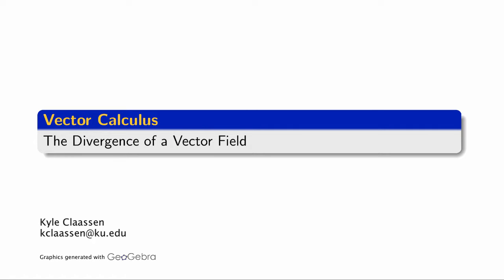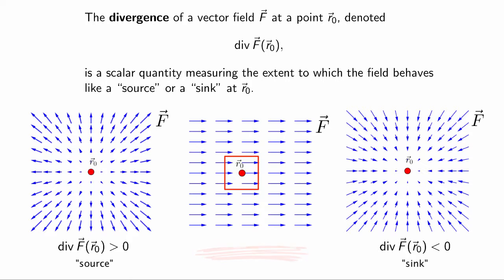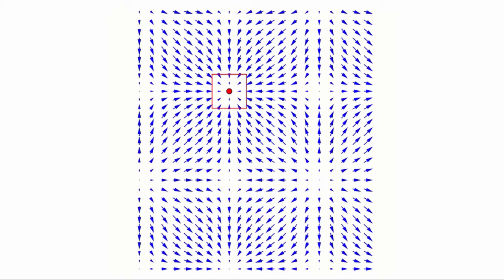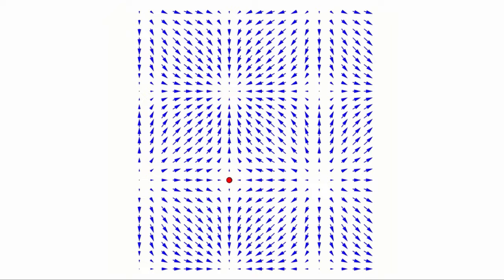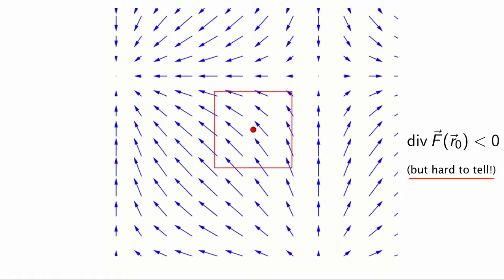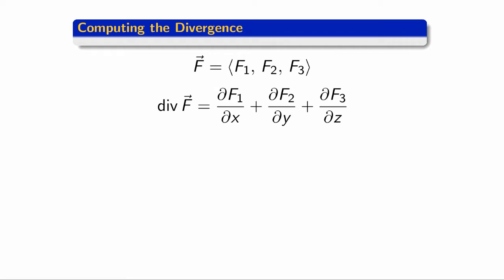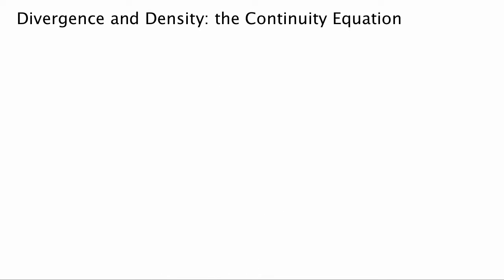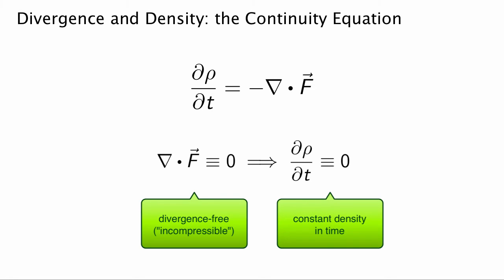Divergence Theorem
Video created by Kyle Claassen.